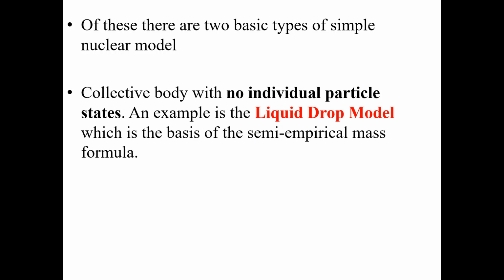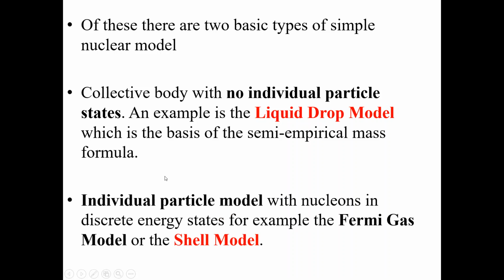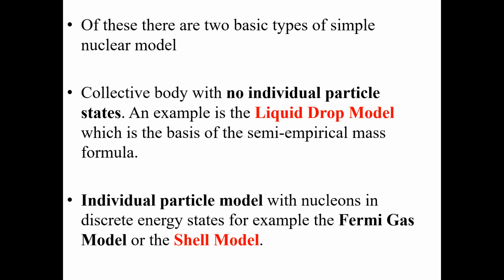Nuclear Models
Nuclear Models (for BS Students)